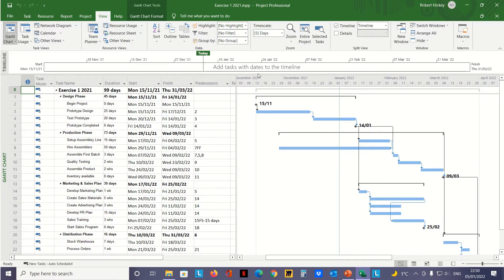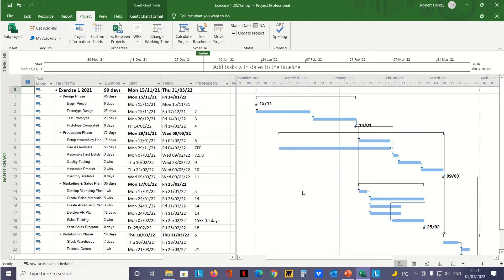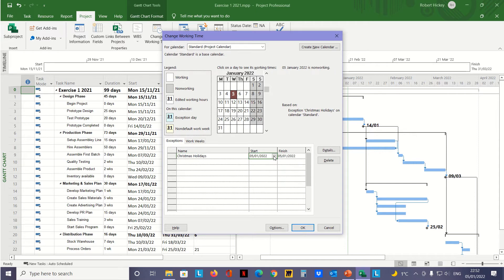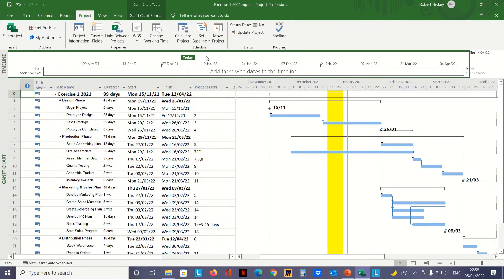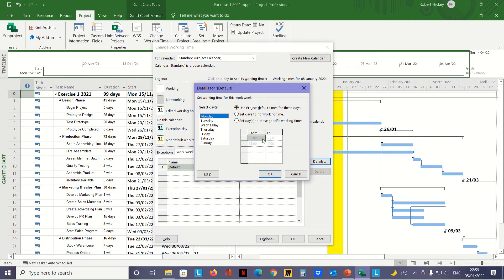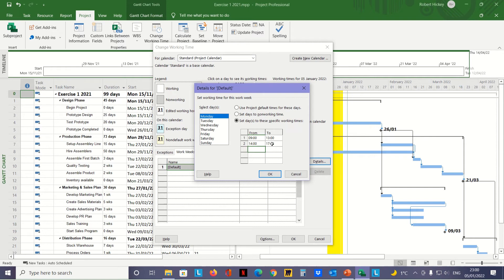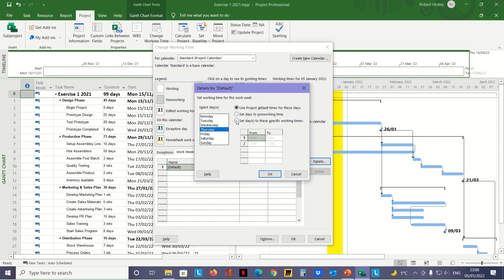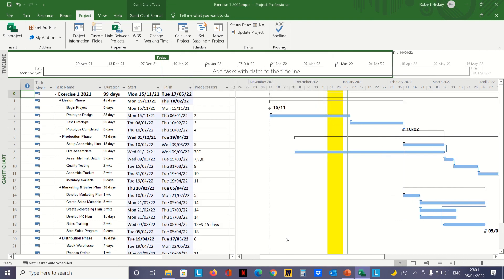MS Project Change Working Time